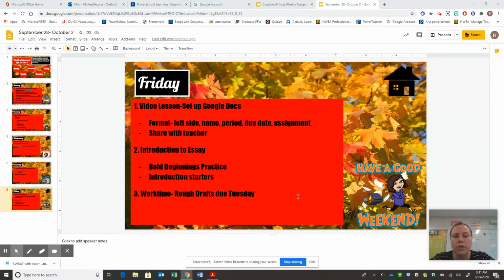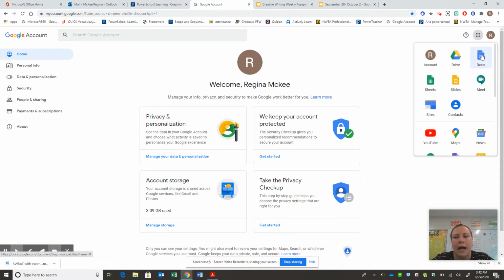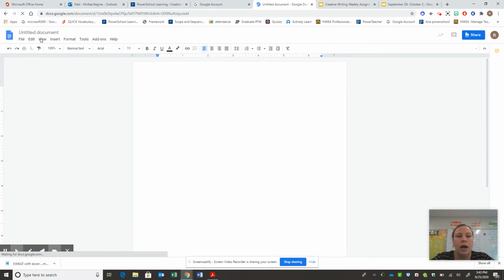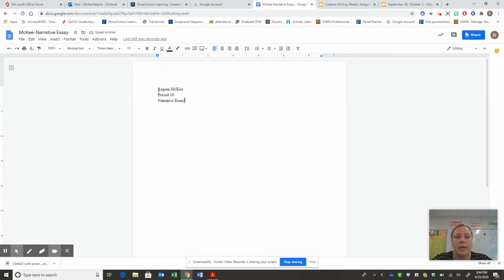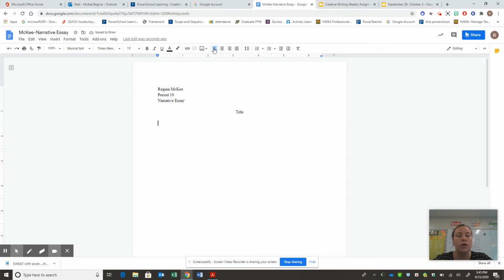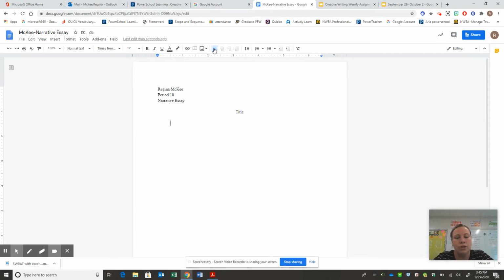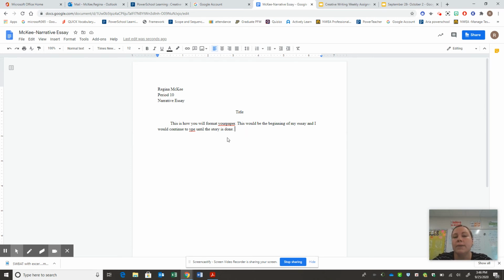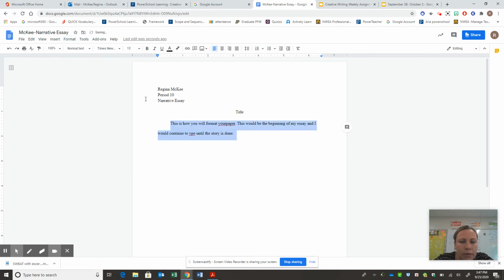Set up google docs